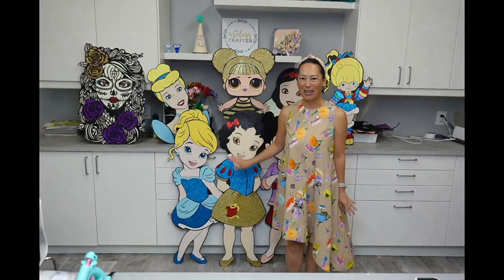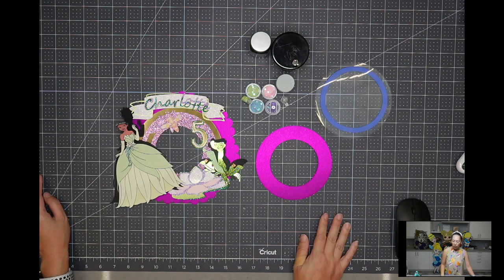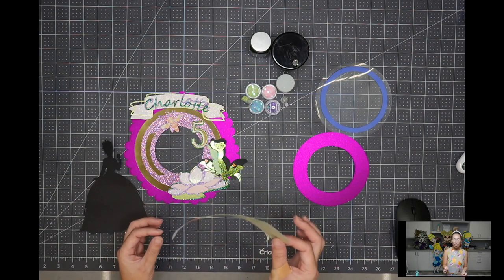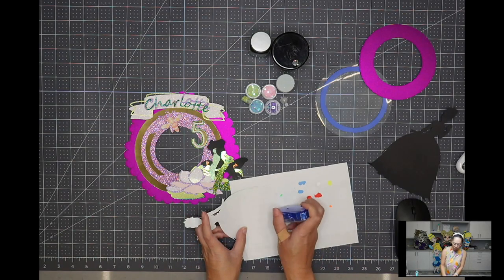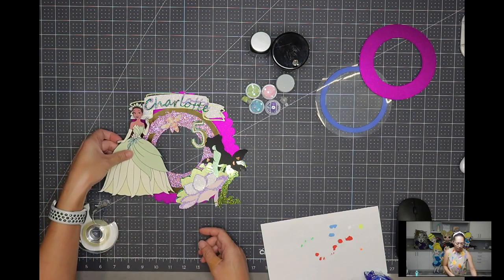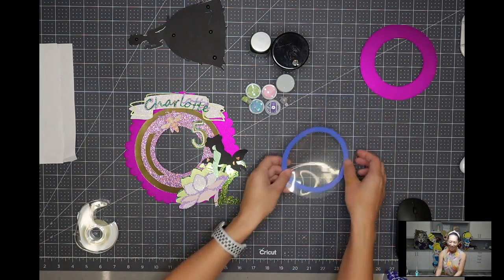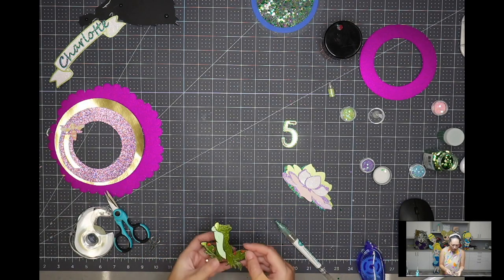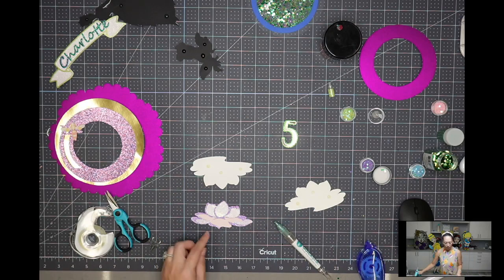DIY Tiana Cake Topper Shaker and Lights - Assembly Tutorial After Cutting on the Cricut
Create your own custom cake topper to celebrate birthdays or significant milestone that includes a shaker (with sequins) and light s!

Tools and Supplies used:
I used acetate for the clear part of the topper but am now recommending sheet protectors as they are easier to work

From back to front (order of assembly):
* One or Two foam layers
* Acetate paper